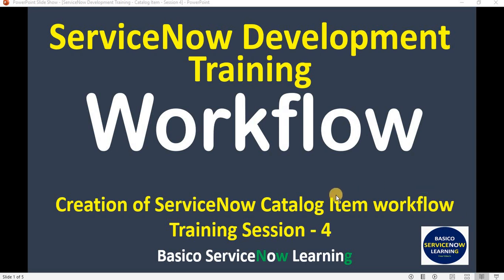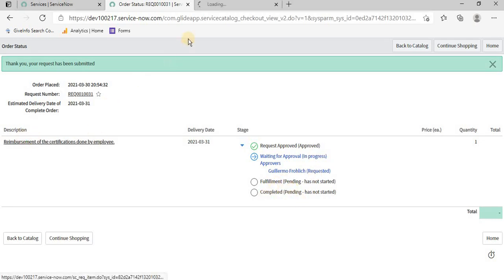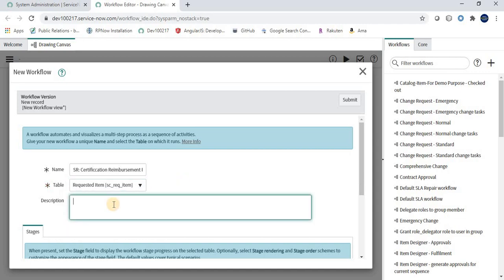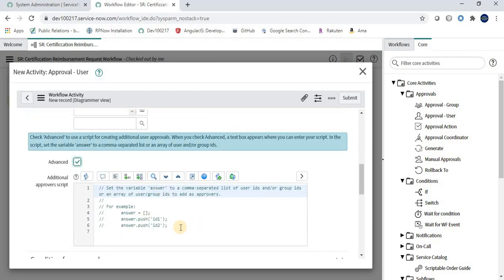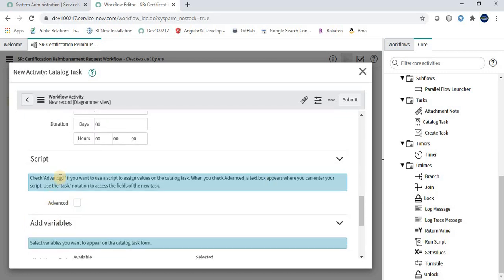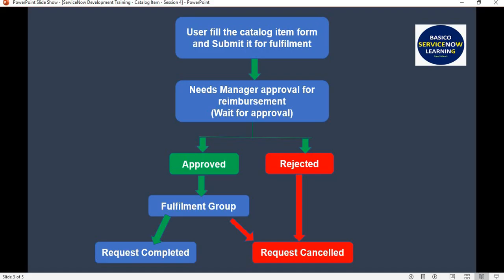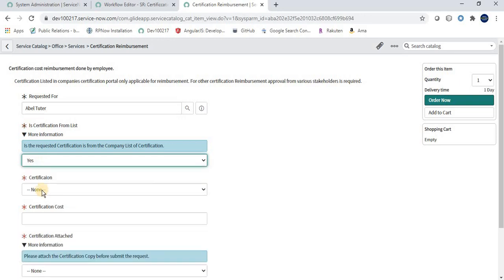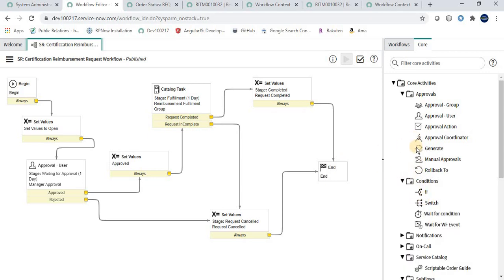4. ServiceNow Development Training | Create ServiceNow Workflow | Design Catalog Item Workflow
This ServiceNow Catalog item development training session 4 video will help you to understand that how we can create Workflow in ServiceNow. Each and every aspect of creating ServiceNow workflow is taken care to provide better understanding in details.